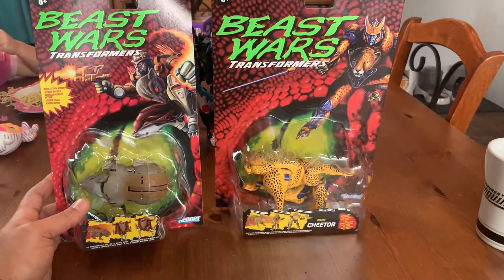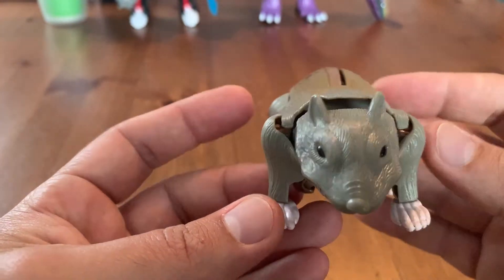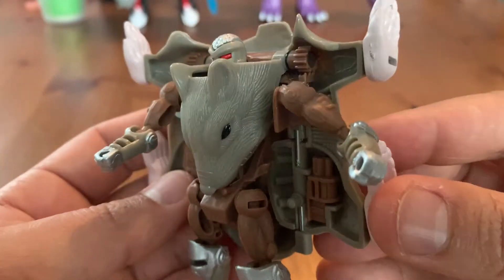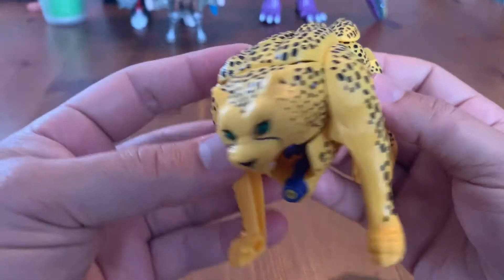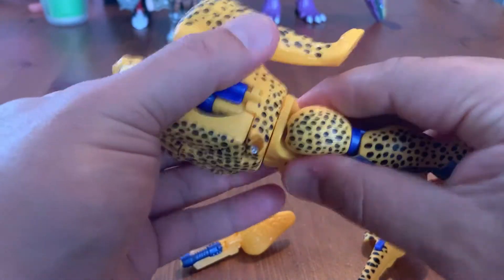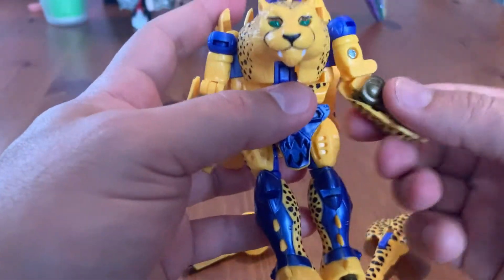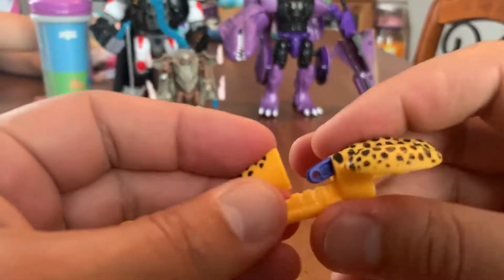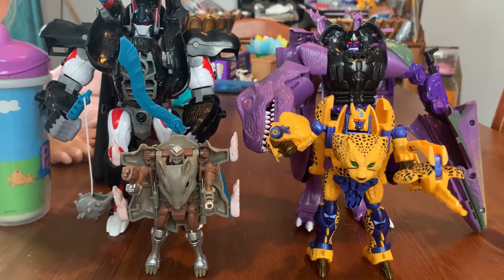BEAST WARS| CHEETOR and RATTRAP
Hello, Transformers fans! Here is the second video on the re-issued Walmart exclusive, beast wars. This week we look at Cheetor and Rattrap.